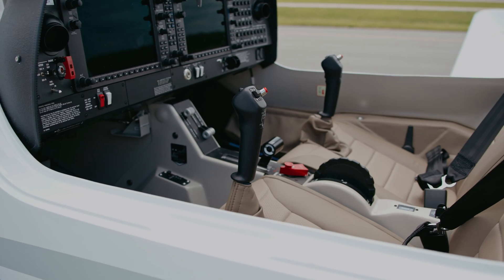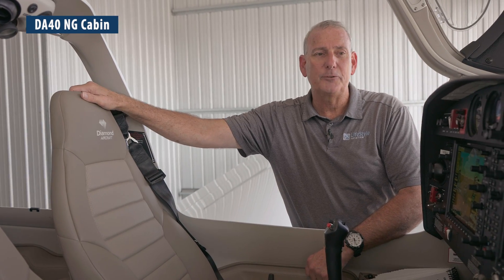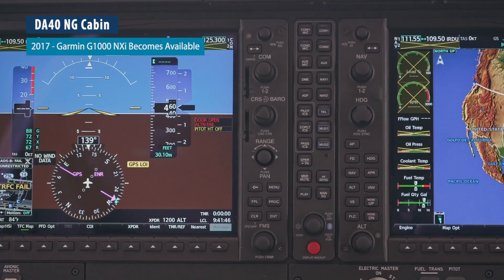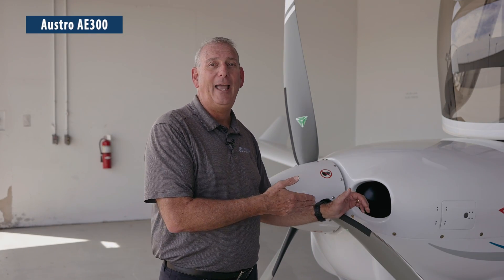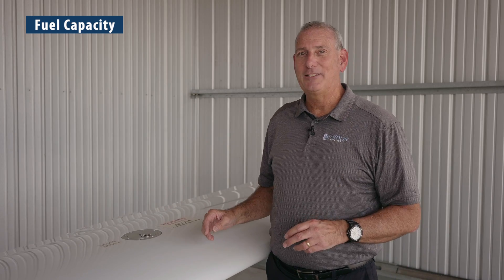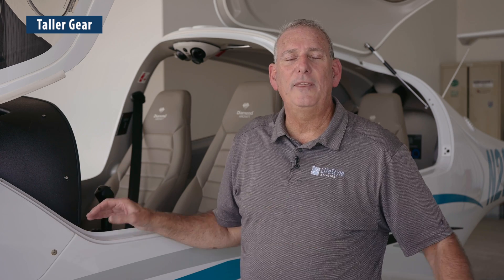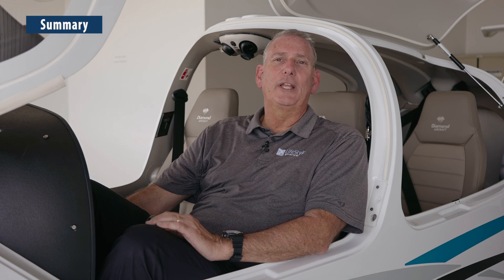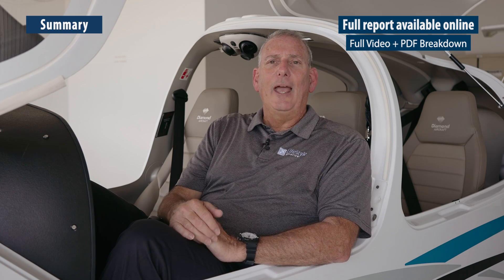Ultimate Diamond DA40 NG Guide: Every Detail You Need Before Flying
If you're intrigued by personal aircraft, take a closer look at the DA40 NG, a standout in the DA40 series known for its innovations and safety. The aircraft features comfortable reclining seats and built-in air conditioning, making long flights more enjoyable. Its single-lever FADEC control simplifies engine management, while the G1000 NXi avionics system ensures a responsive and fast interface.

Learn more about the DA40 NG, including its powerful Austro AE300 engine and sleek wing design, by following this

Jump to a chapter below:
00:00 DA40 NG Ultimate Guide
01:04 Full DA40 History Report Available!
01:24 Cabin Features (Seats, A/C, FADEC, G100 NXi)
05:06 Austro AE300 Engine & Propeller
06:41 Fuel Capacity (5 hour range)
07:09 Wingspan with Winglets
08:08 Taller Gear from DA40 Tundra Model
09:18 Taller Tail (less tail strikes)
09:45 Total Weight Increase to 2,888 lbs
10:07 DA40 NG Summary